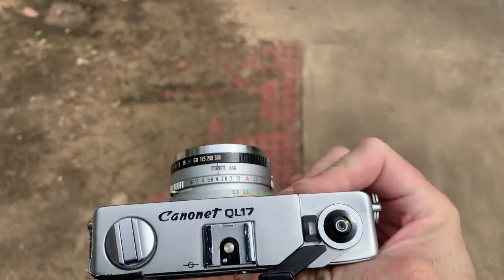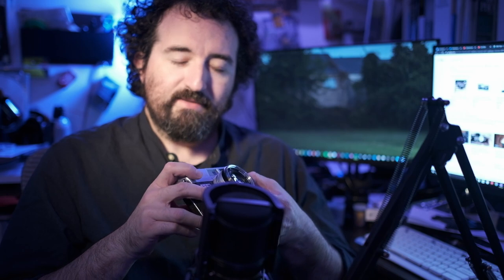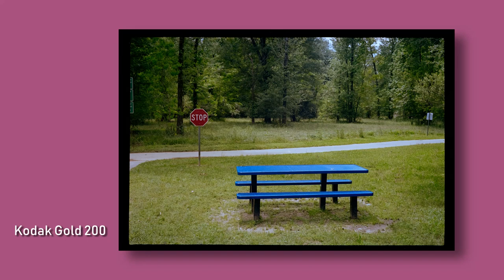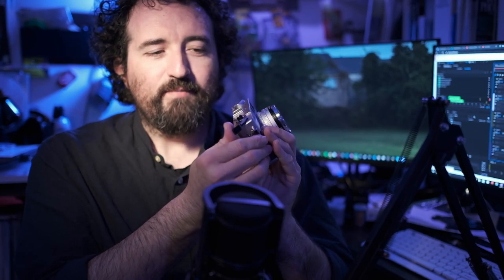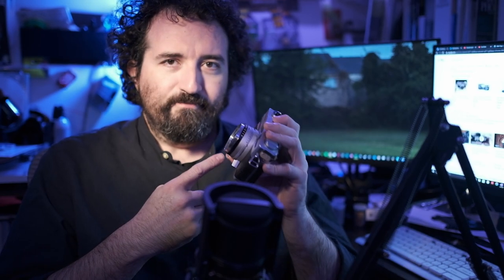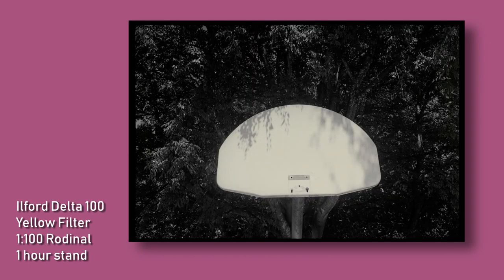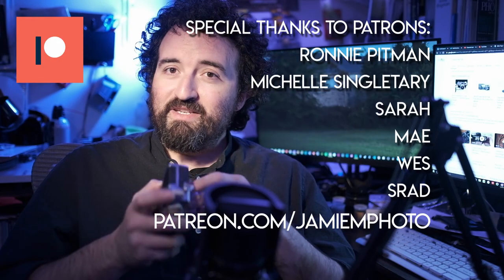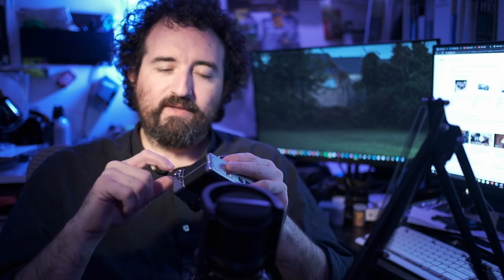Canonet QL17 GIII - A Leica for hard times? 35mm rangefinder film camera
Take a look at the Canonet QL17 GIII rangefinder film camera as I test it out with Kodak Gold 200, Kodak ColorPlus 200, and Ilford Delta 100 35mm film. ponder the classic Canon in comparison to the much higher-end and revered Leica M4-P I used to own. Do the rangefinders even compare? How about the lenses? There are ups and downs to any classic camera, especially one with a fixed lens. Also, take a look at the quickload film system.

Theme music by the awesome Handmade Music.